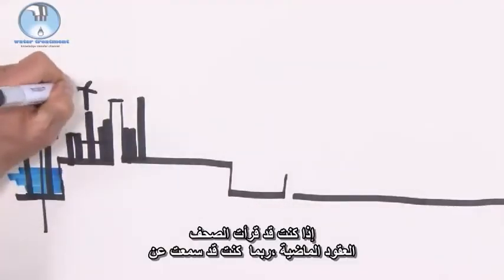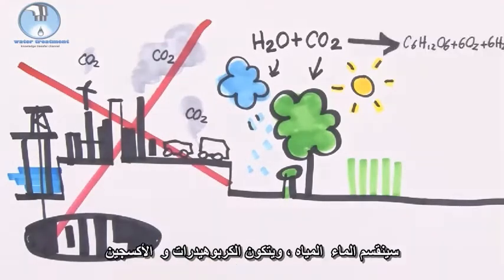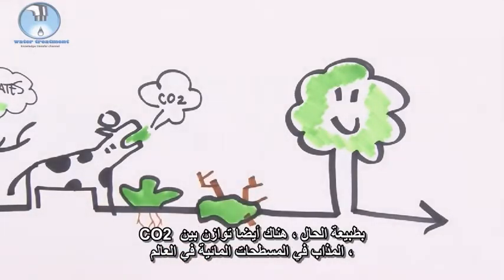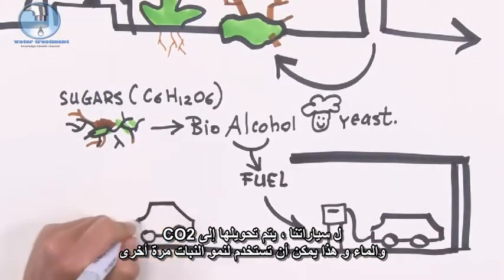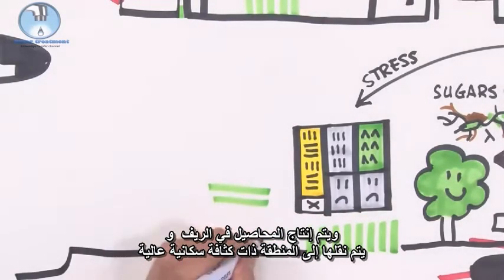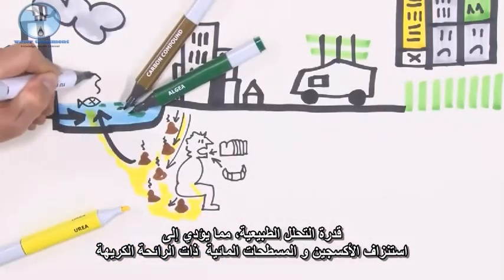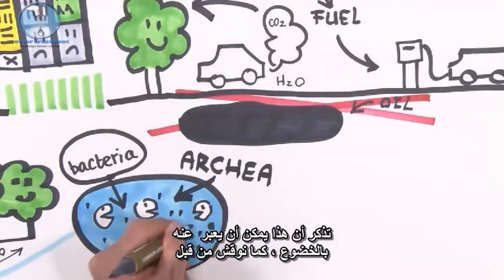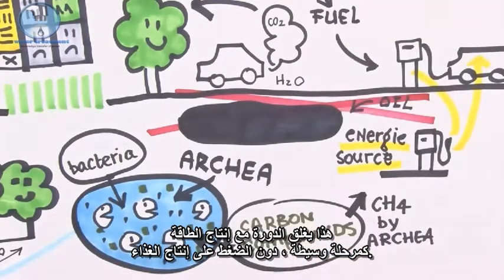23-carbon cycle دورة الكربون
المحاضرة العشرون من كورس مقدمة الي معالجة المياه من جامعة دلفت الهولندية
المحاضرة بعنوان دورة الكربون
يمكن تحميل الشرائح من الرابط التالي
تمنياتي بالتوفيق